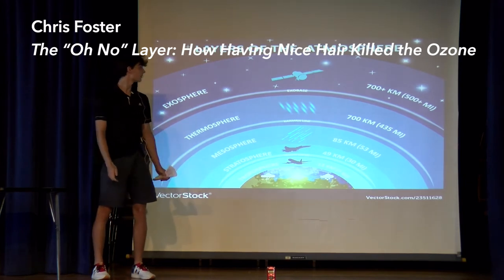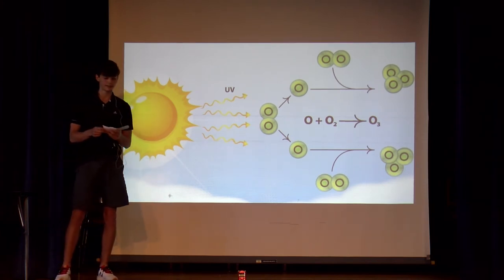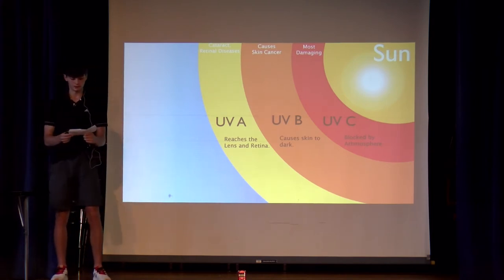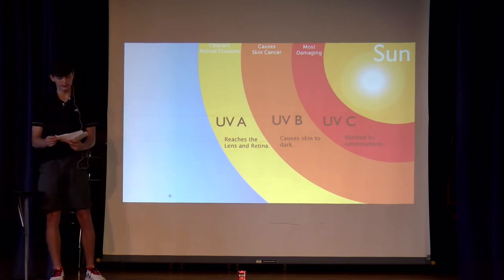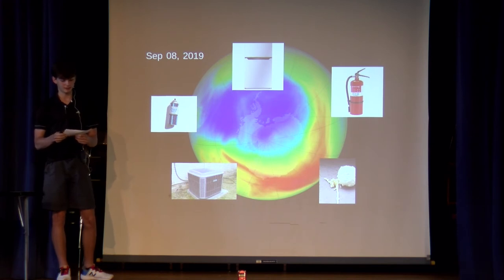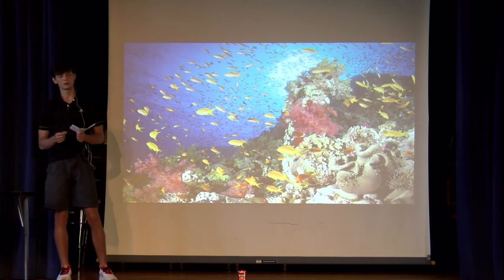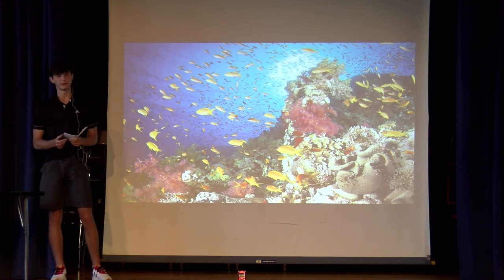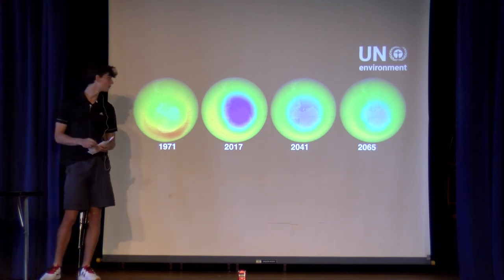The Oh No Layer